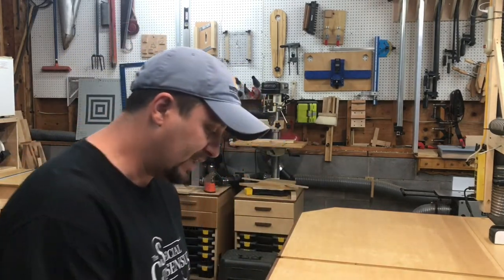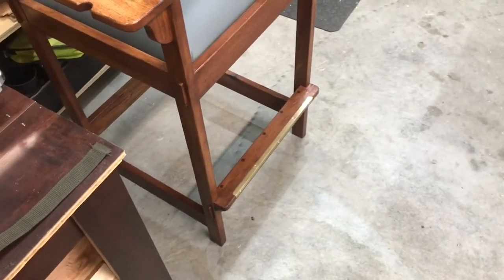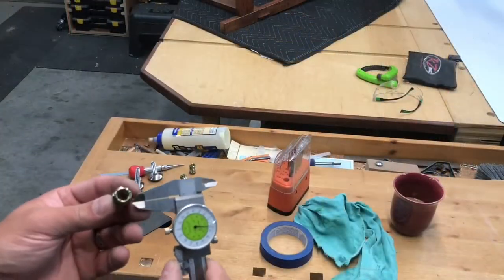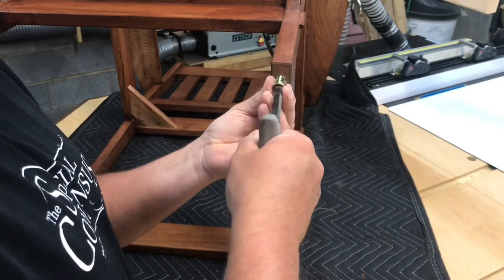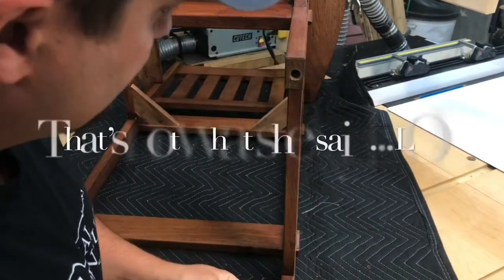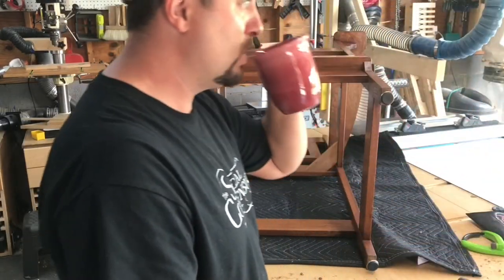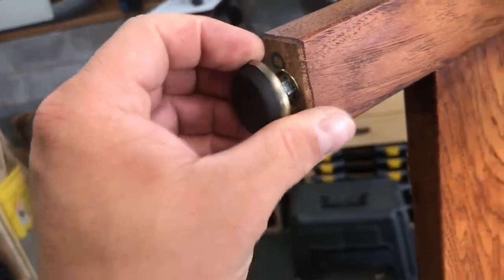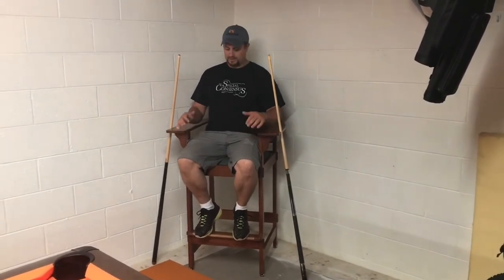How to Make a Spectator Chair: Leg Levelers .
As of now, this is the final build video of the spectator chairs. I didn’t have the drill bit thread cutter that I needed and didn’t think outside of the box until i made 3 huge mistakes. Watch till the end to see if i fix them!